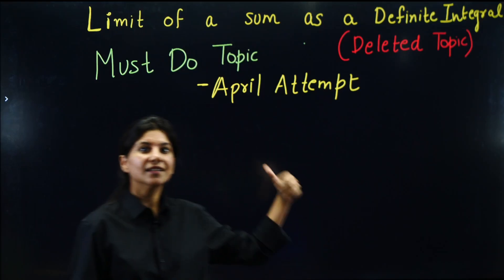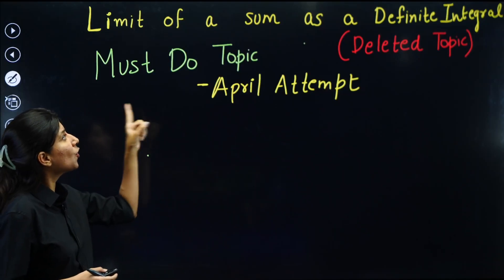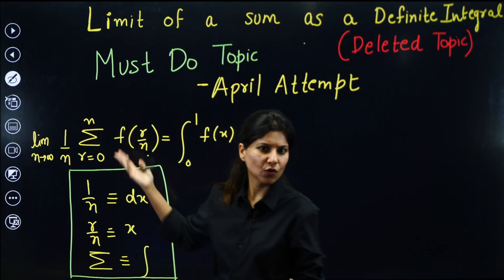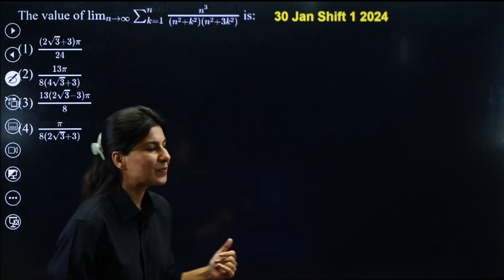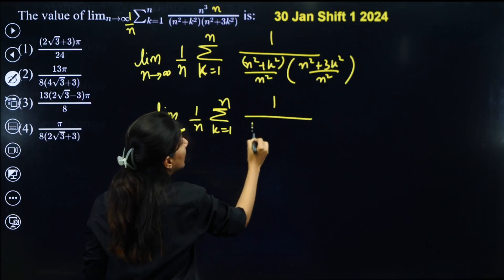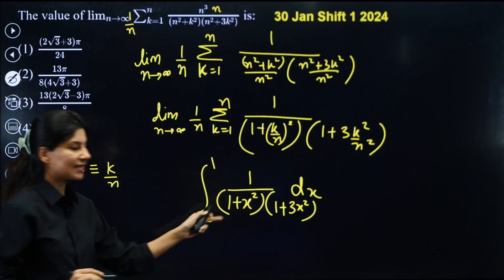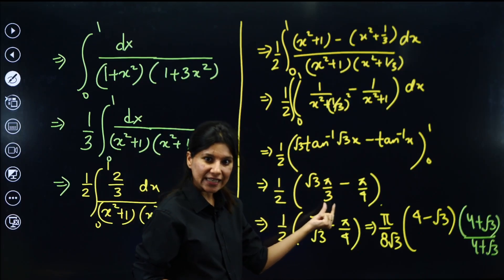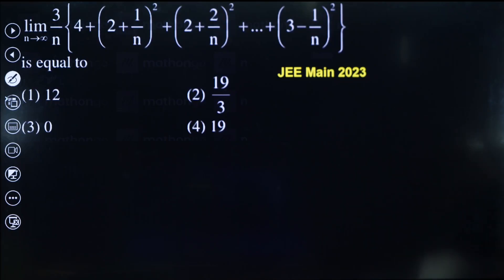Must Do Question From January Attempt- Definite Integration | JEE Mains 2nd Attempt | Namrata Mam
In this video, Namrata Mam guides you through a must-do question from the January attempt for Definite Integration, crucial for your preparation for the JEE Mains 2nd Attempt. Dive deep into the intricacies of integration with Namrata Mam's expert insights and step-by-step explanation. Whether you're revisiting concepts or seeking clarity, this video is tailored to enhance your understanding and boost your confidence. Don't miss out on this opportunity to excel in your JEE preparation.